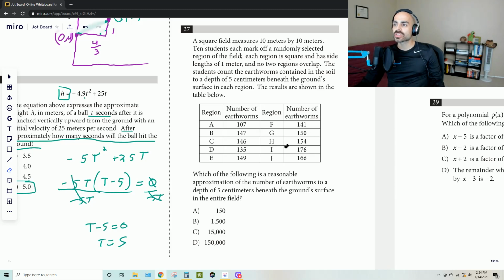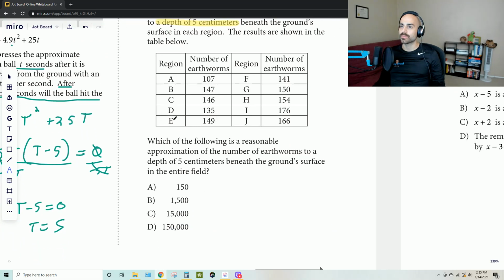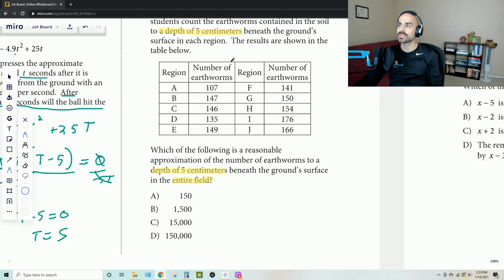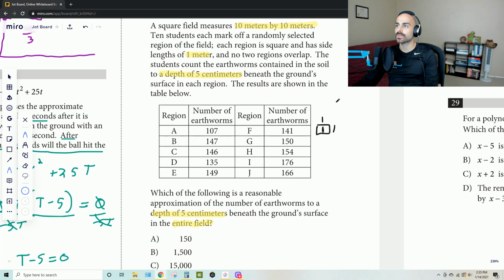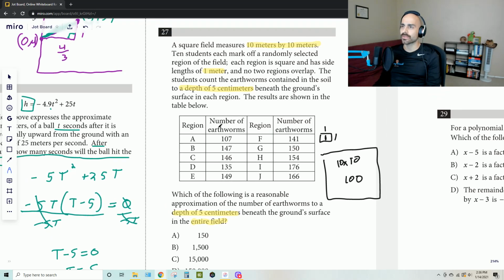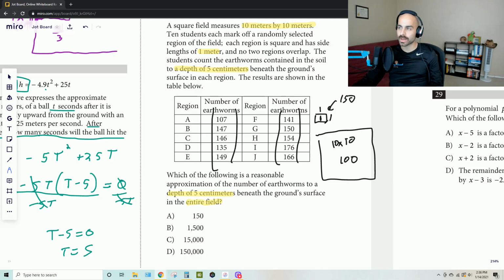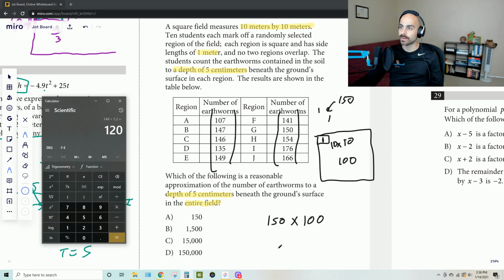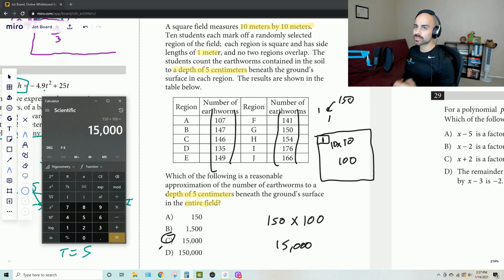SAT Practice Exam 1 Calculator #27